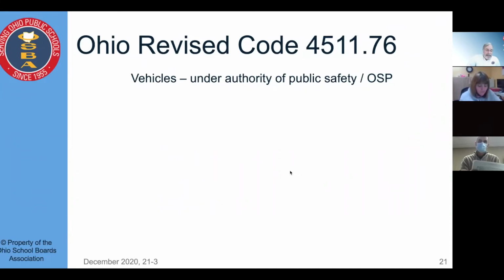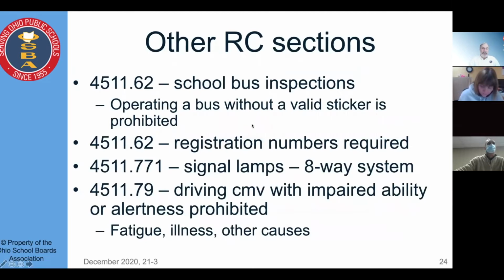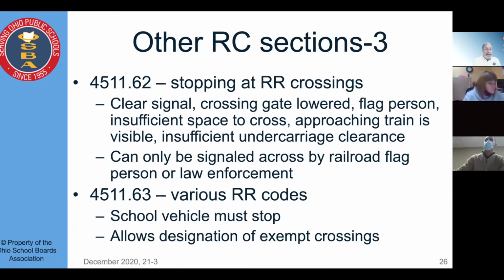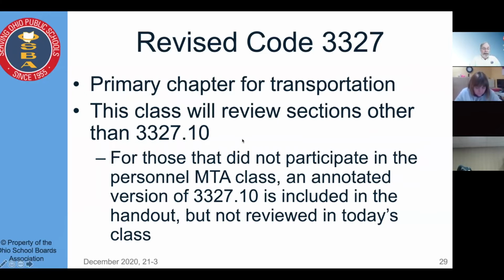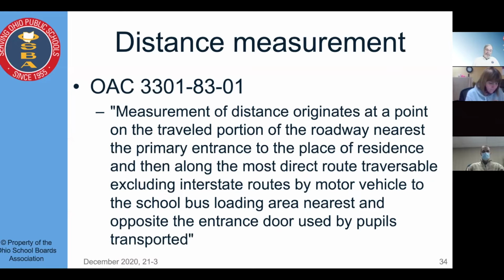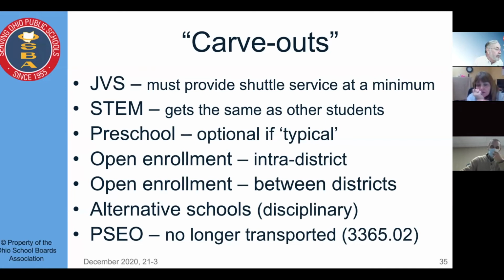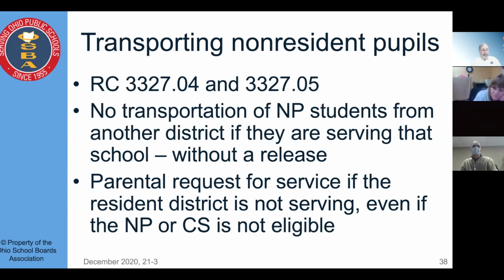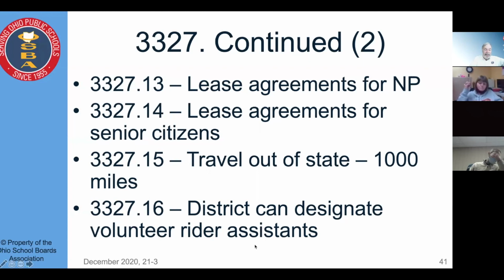MTA 21 3 State Revised Code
MTA 21-3 rules class. This is section two of the class, focusing on Ohio Revised Codes that impact pupil transportation services.